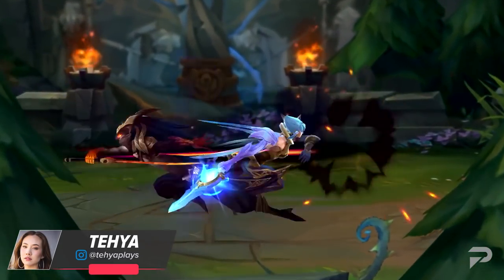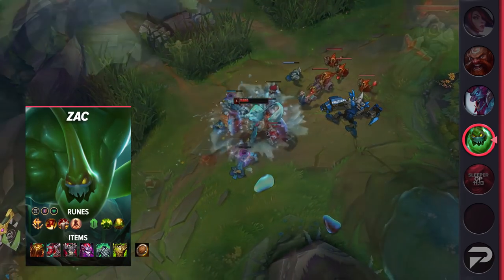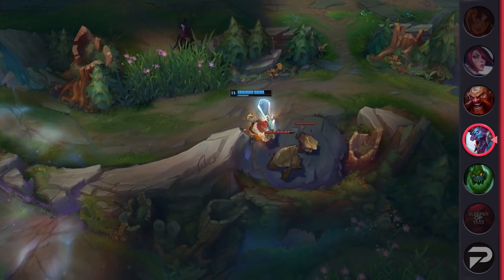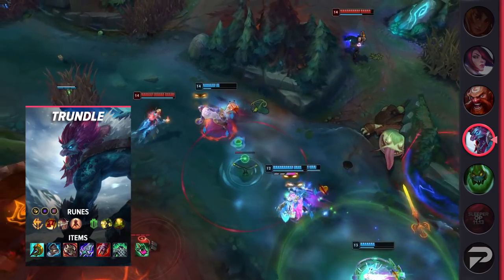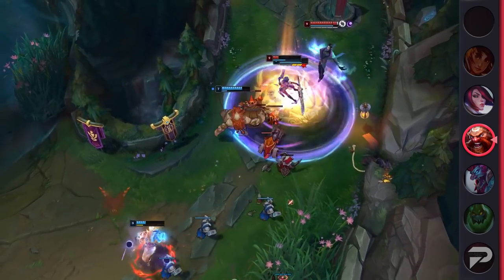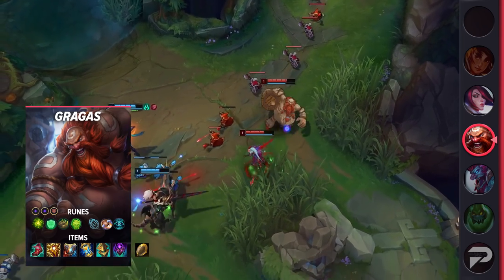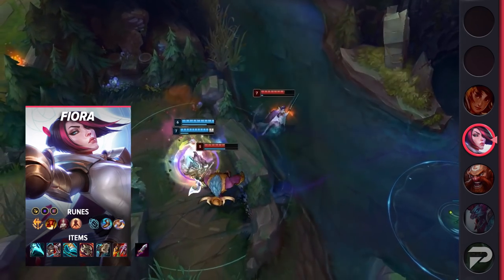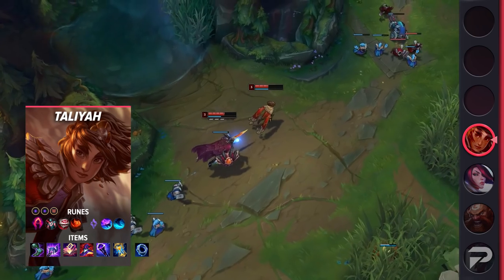5 NEW Sleeper OP Picks & Builds Almost NOBODY USES in Patch 11.13 - League of Legends Season 11